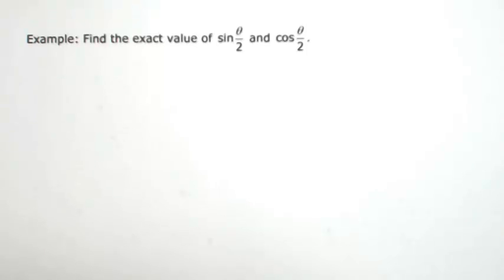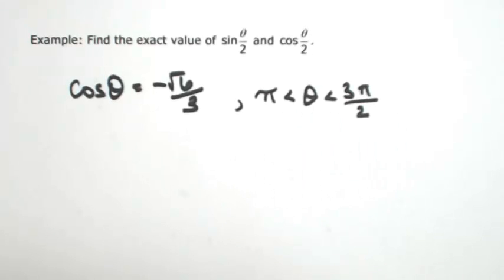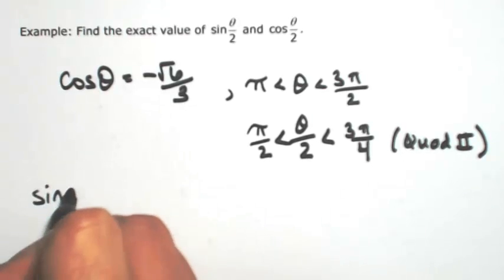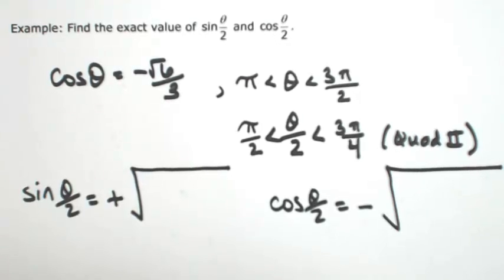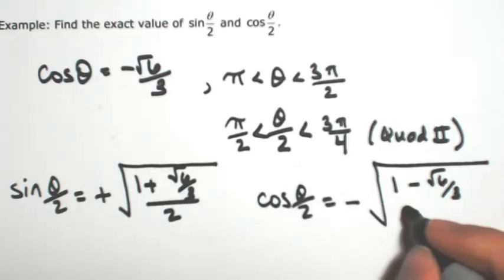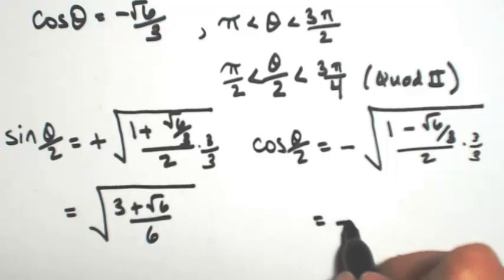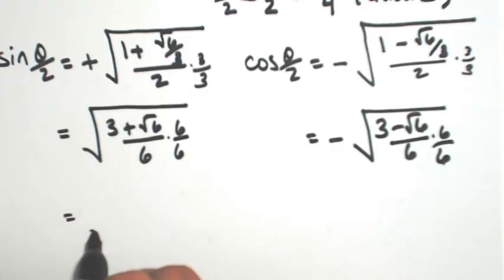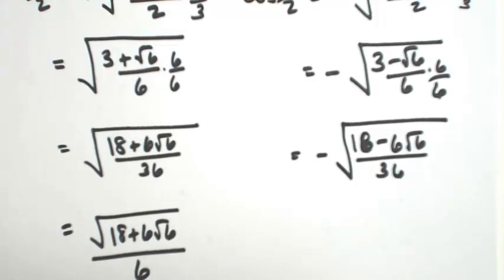Find sin(a/2) and cos(a/2) given cosa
Find sin(a/2) and cos(a/2) if cosa=-sqrt(6)/3 in Quad III